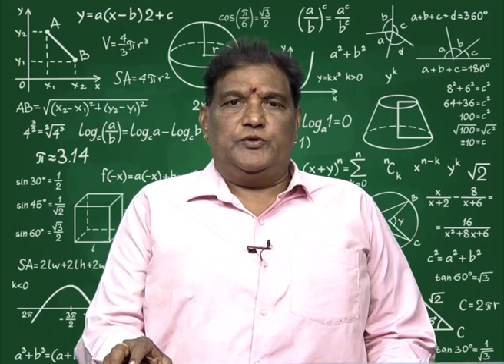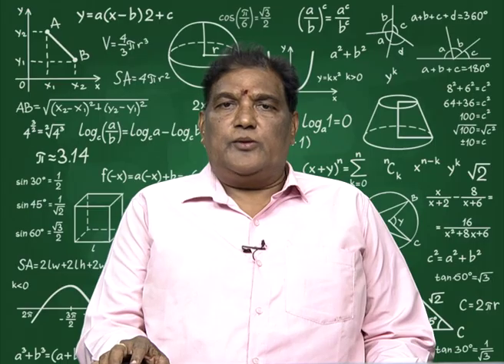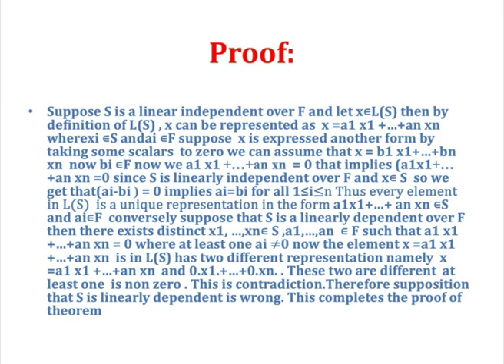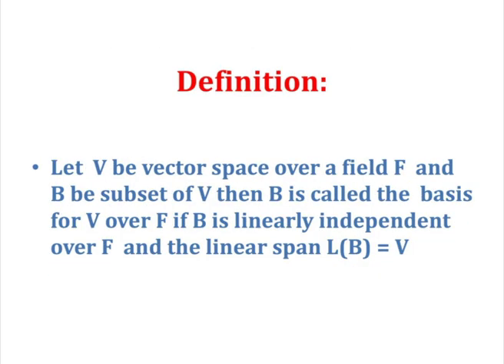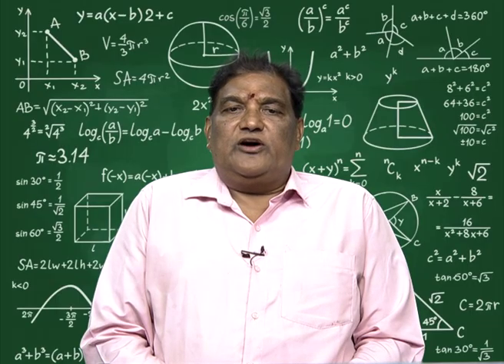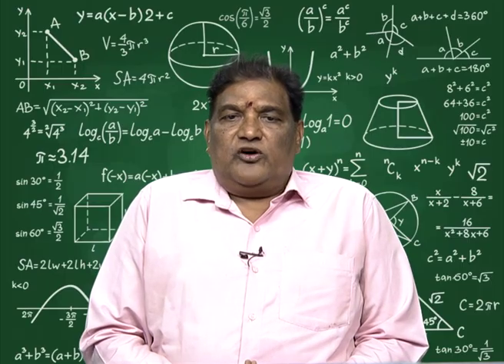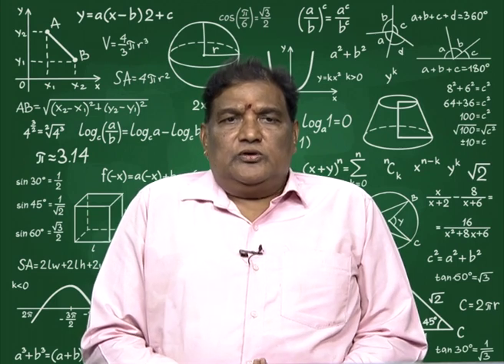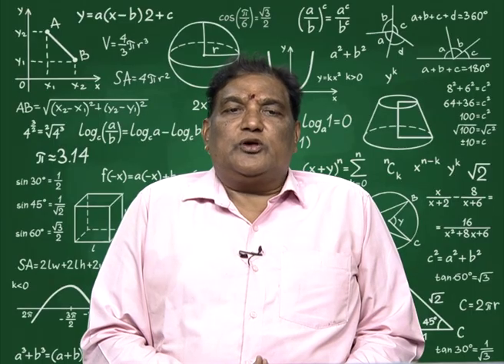BRAOU UG Mathematics 3rd Year 5th Semester:, Basis and Dimension